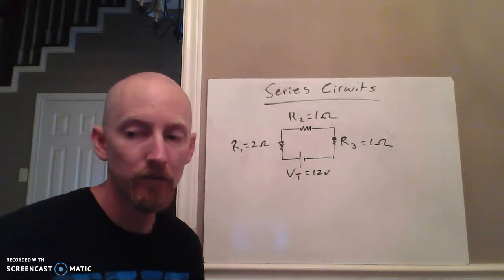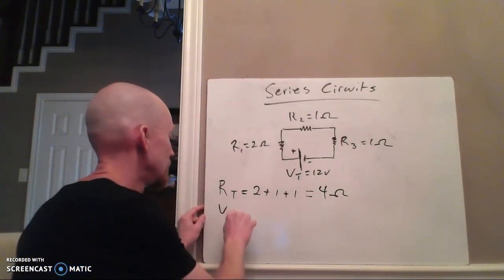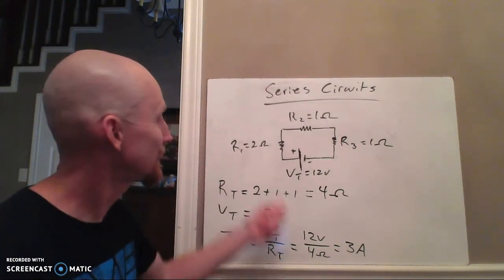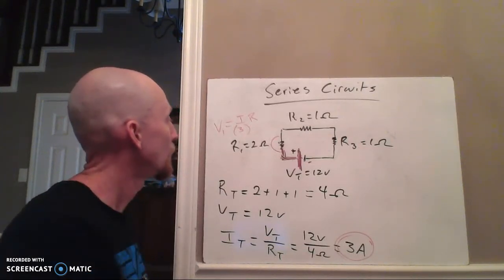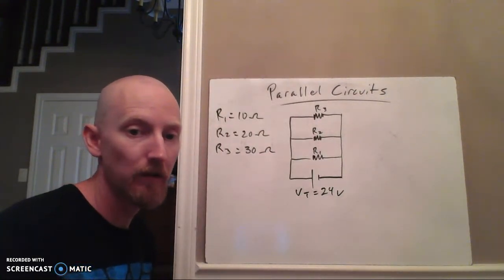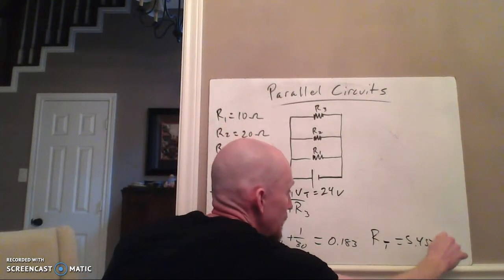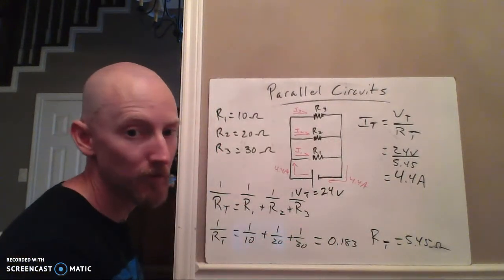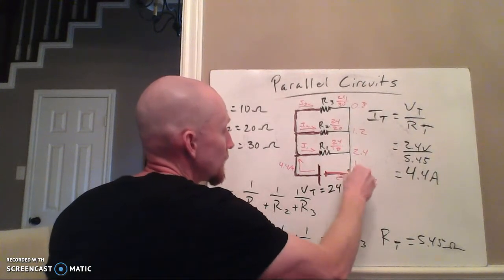Sharkey Series and Parallel